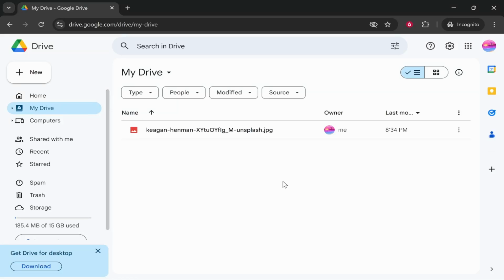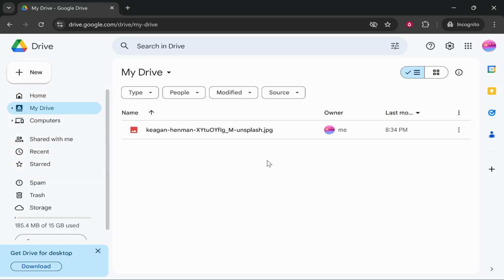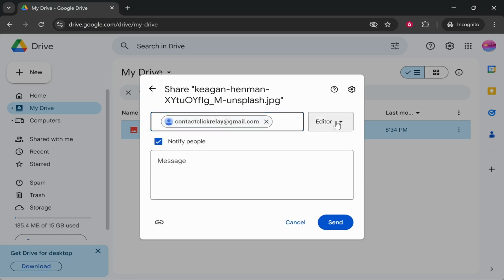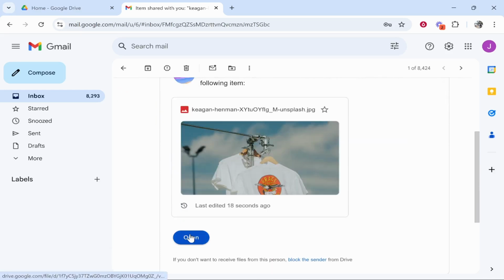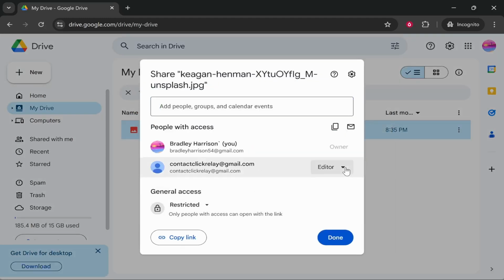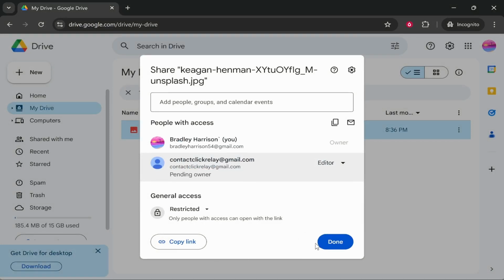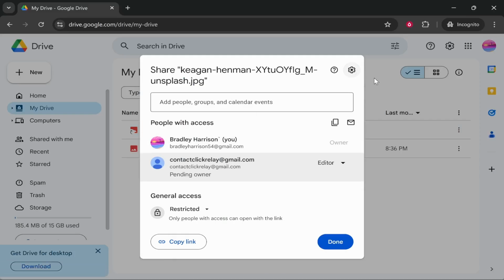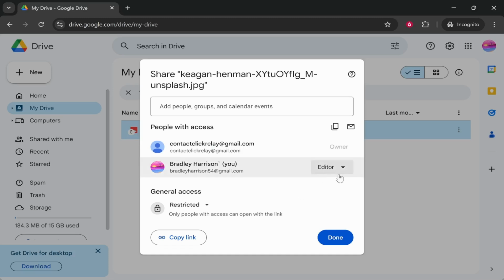How To Transfer File Ownership in Google Drive (Step By Step)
In this video, I show you how to transfer file ownership in Google Drive. Did this video help? Thanks!